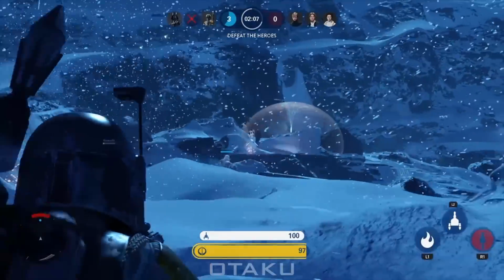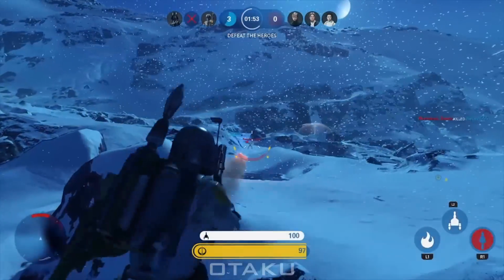Star Wars Battlefront: How to Not Suck - Heroes VS Villains | Game Mode Review & Guide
Learn how to not suck at Star Wars Battlefront - Heroes VS Villains